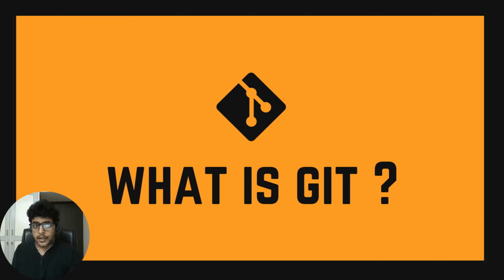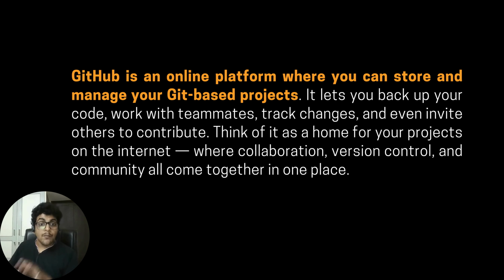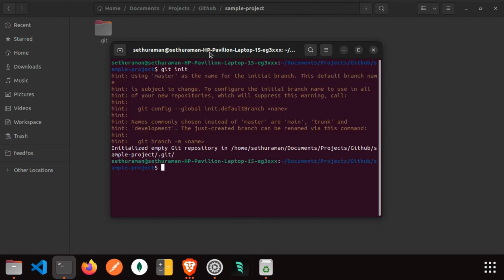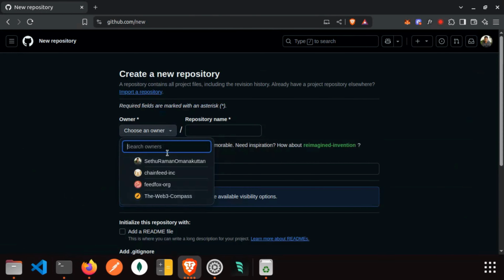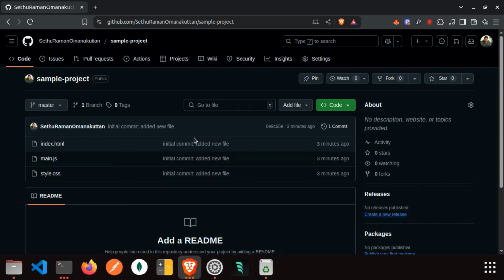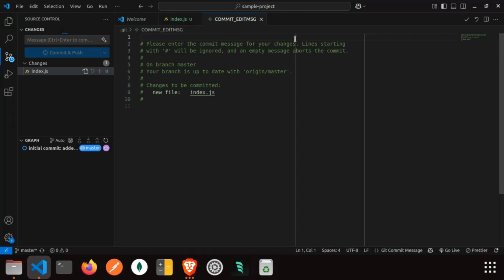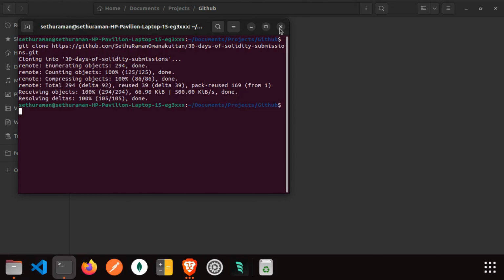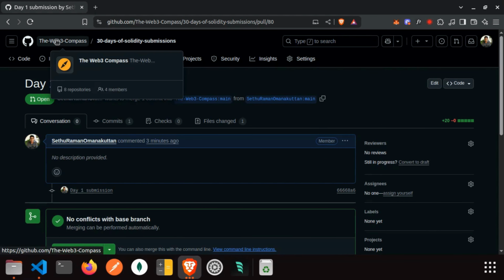Web3Compass Foundations | Eps 1 | What is Git?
Confused by Git? Drowning in "project-final-FINAL-v2.txt" files?

We’re breaking down Git and GitHub from the ground up — no jargon, no pressure. Learn what version control really means, how commits and branches work (without breaking your project), and why GitHub is the internet’s favorite hangout for developers.

Whether you’re a beginner coder, a curious builder, or someone who’s accidentally deleted their entire folder one too many times — this is your Git survival guide.

🎯 What you'll learn:

What Git actually is (and why it exists)

How commits, branches, and version control work

What GitHub does and how it's different from Git

Why this matters — especially in Web3 & open source projects

💡 Build without fear. Collaborate with confidence. Start with Git.

Oh and incase you want to try out the 30 days of solidity challenge.. here is the link: